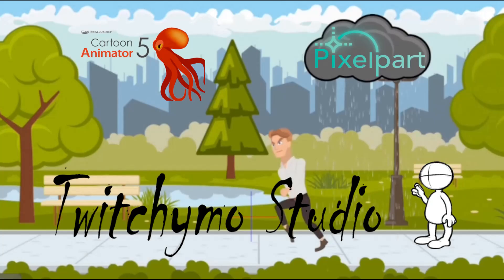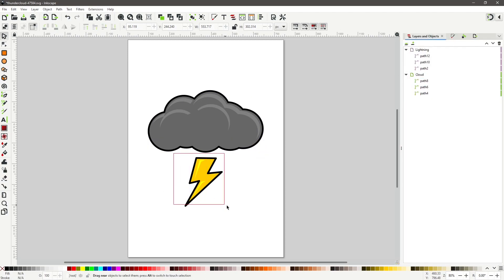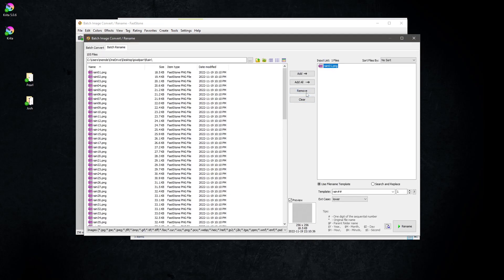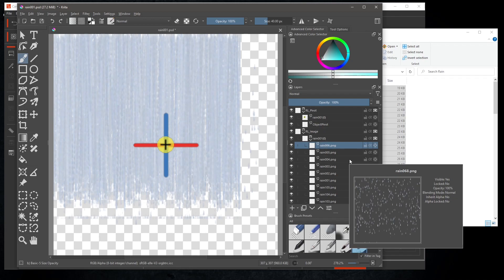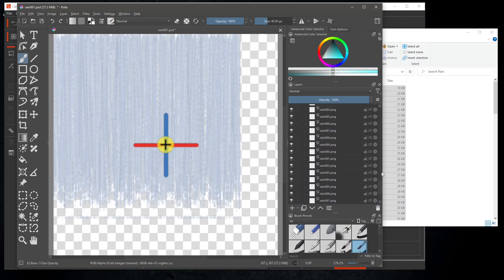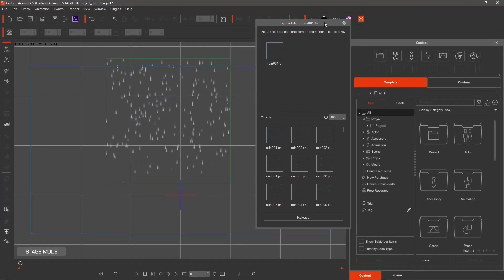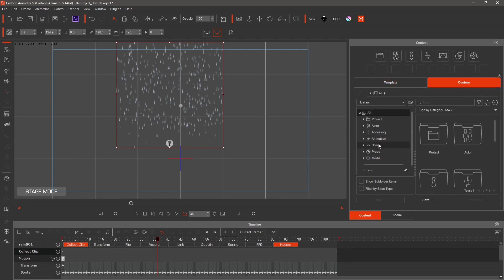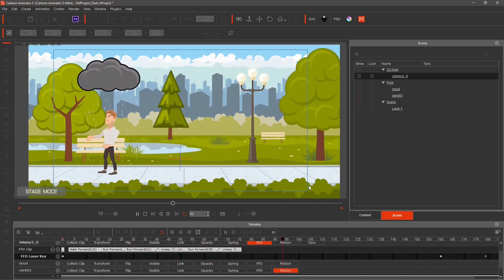Cartoon Animator 5 Tutorial | Pixelpart - Let's make it Rain | CTA5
Welcome to Twitchymo Studio.

In this Tutorial for Cartoon Animator 5, we will use Pixelpart, to create animated rain. Then use the images to create a animated prop in CTA5. This tutorial will work in Cartoon Animator 4 also.

Thank you for joining my journey of animation.

Link for the street background